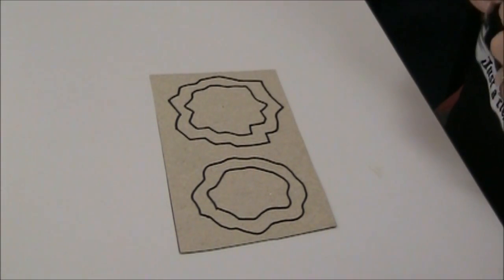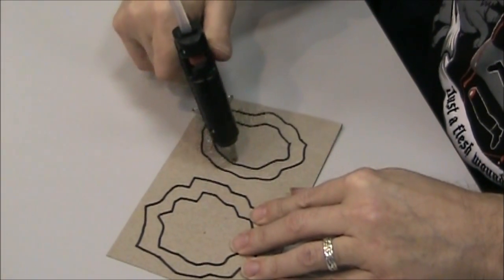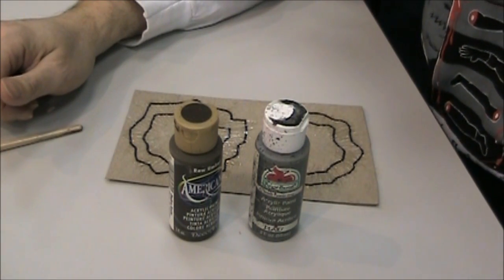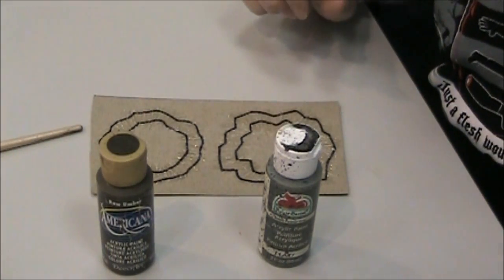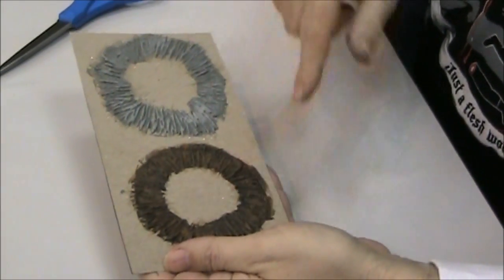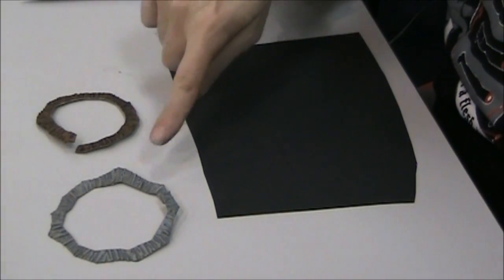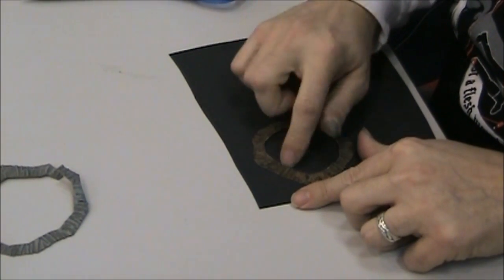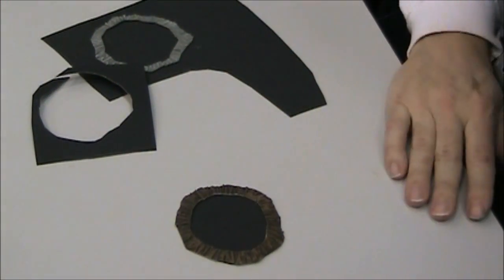Super Easy to Make Pits and Holes for D&D Encounters (The DM's Craft, Short Tip, EP 24)